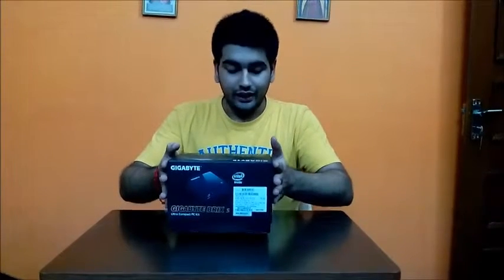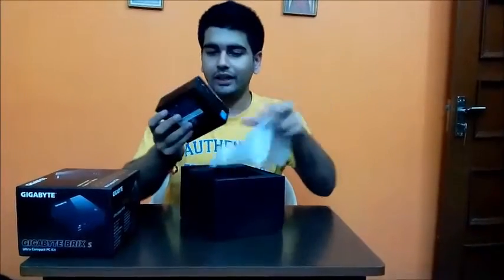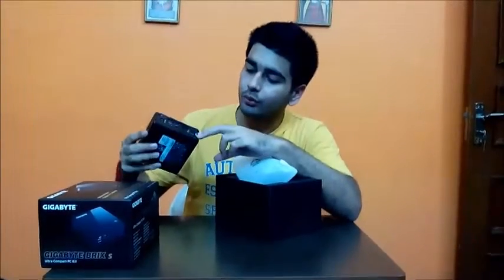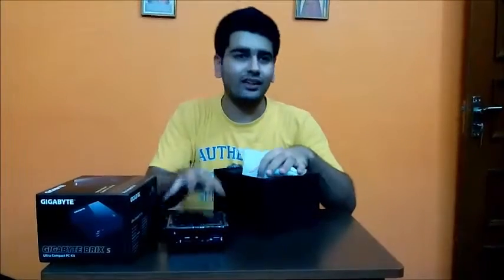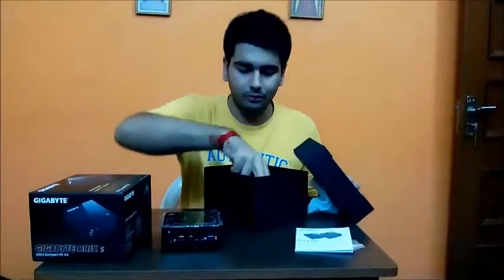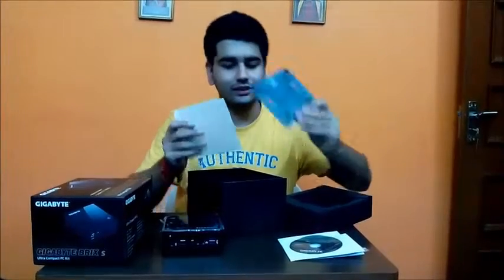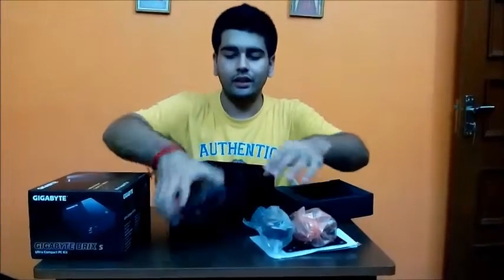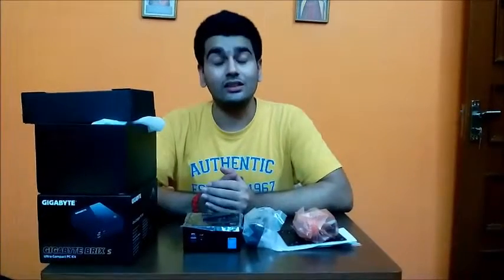Gigabyte Brix S Intel i3 5010U Broadwell Unboxing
Gigabyte's latest mini PC DIY kit GB-BXi3H-5010 based on the Intel Broadwell architecture dual core i3 5010U processor.